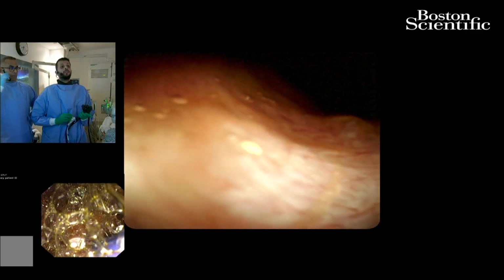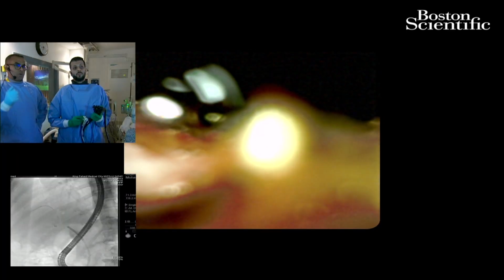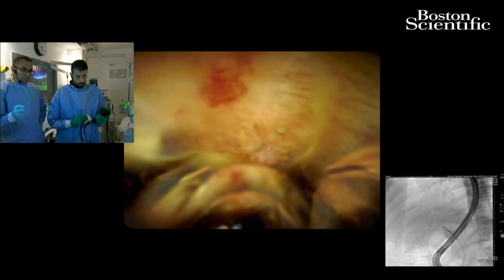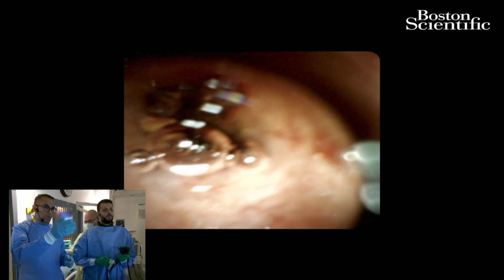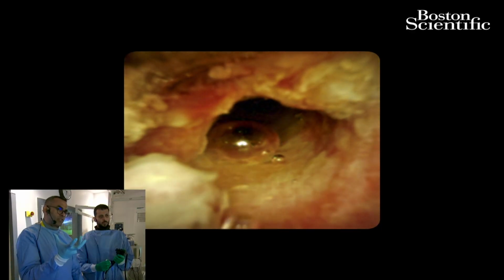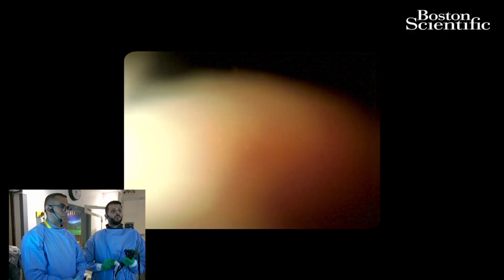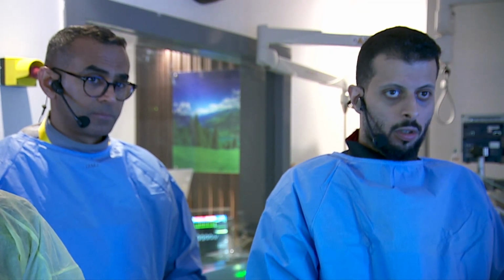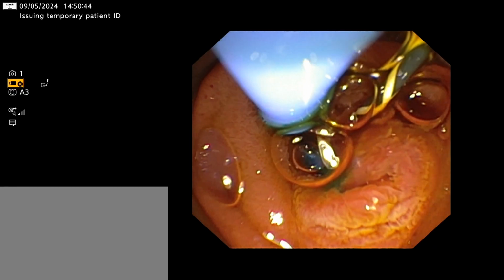Cholangioscopy for difficult bile duct stones & Biodegradable stent, Dr Alrajhi and Dr Aljahdali,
ERCP
Cholangioscopy
Biodegradable stent